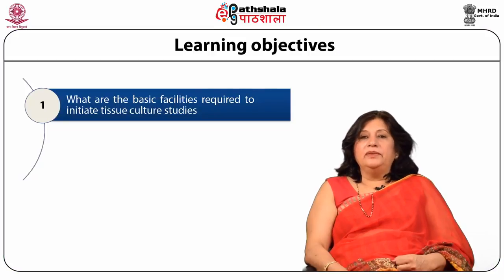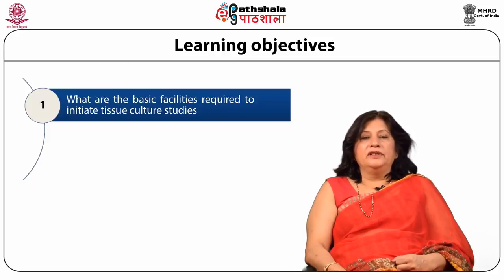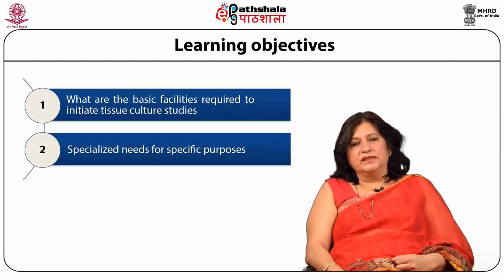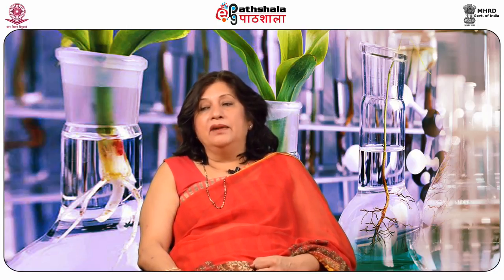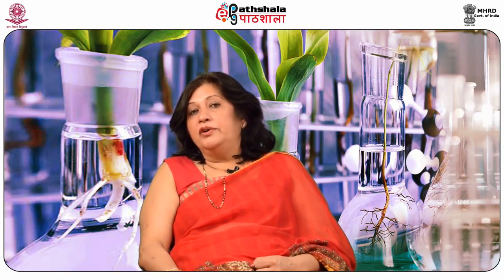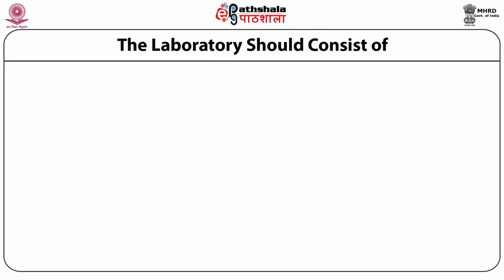Set up Tissue Culture Laboratory